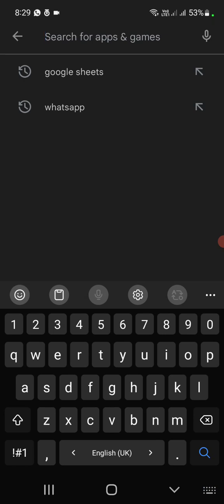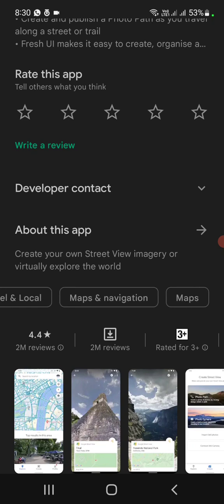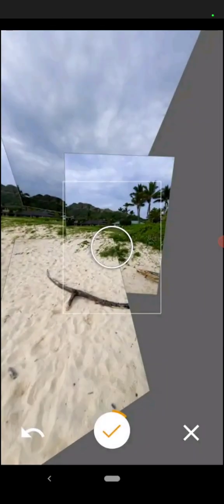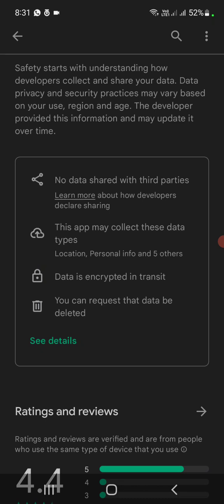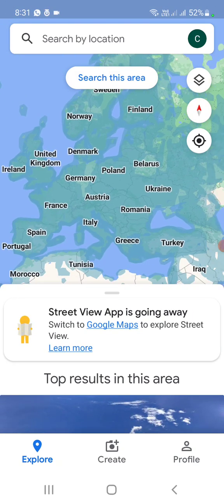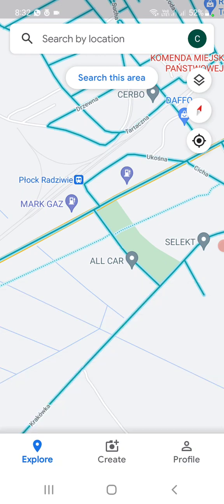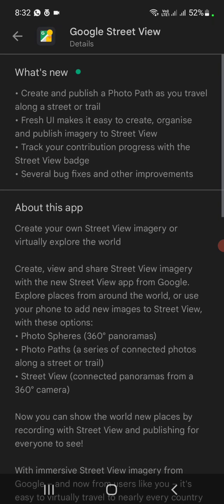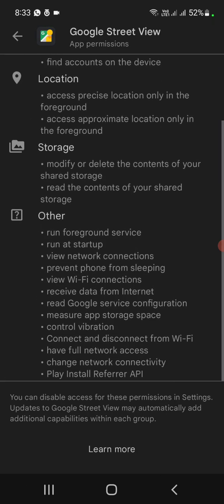how to use google map street view | Asad Tech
Watch how to use google map street view |  Asad Tech